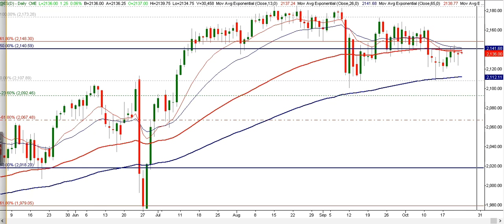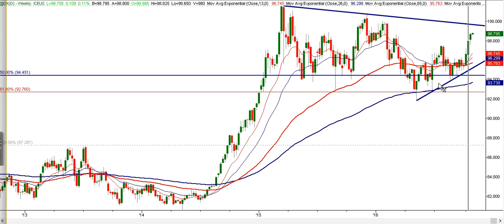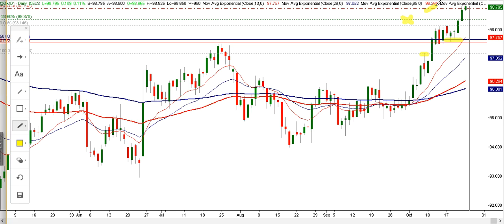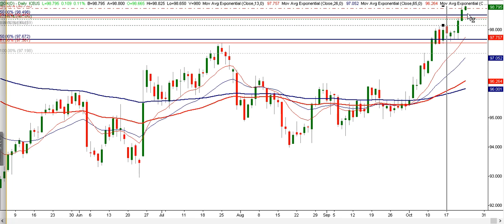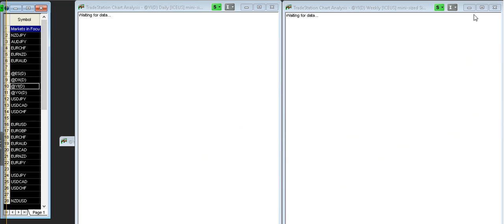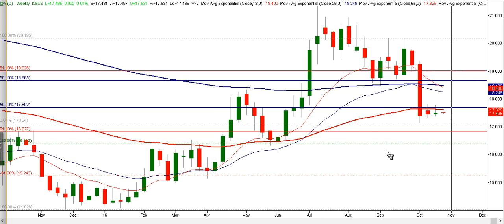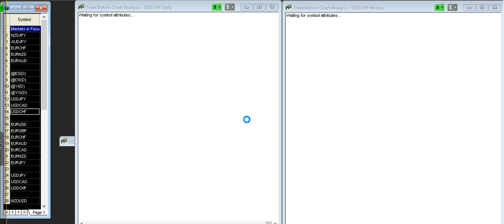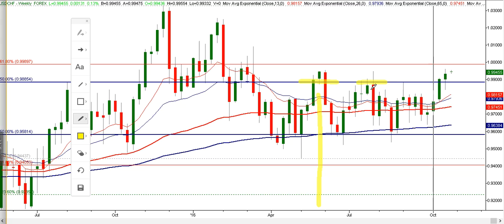S&P500, Dollar Index, Silver & Gold Futures & others - Market Review and Forecast, October 23, 2016